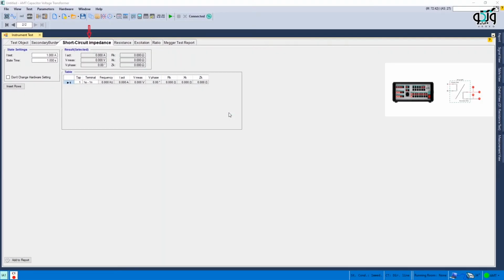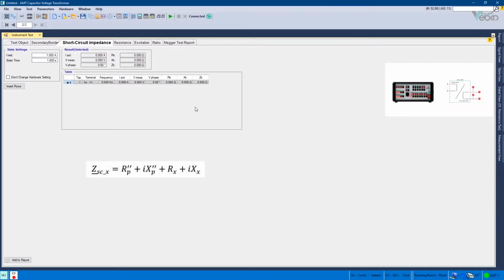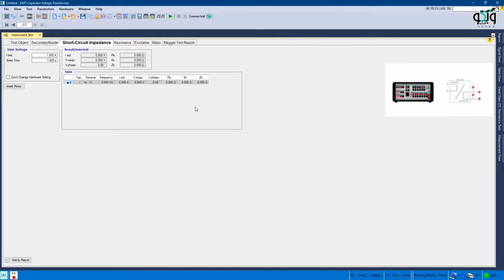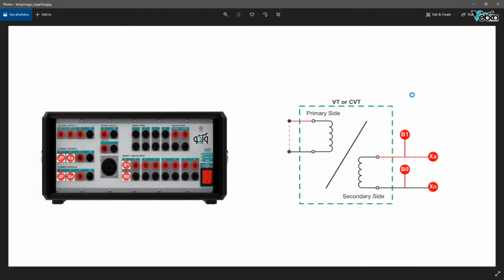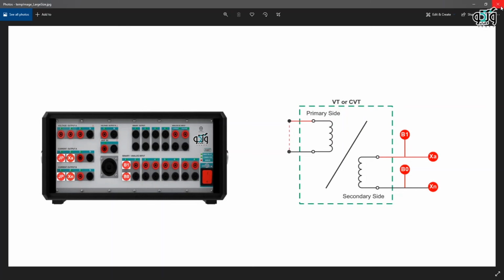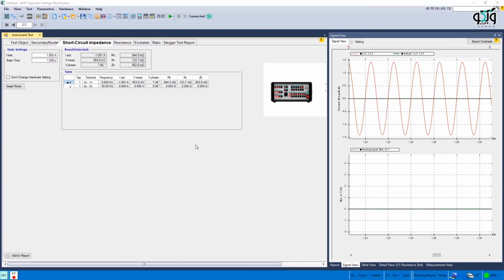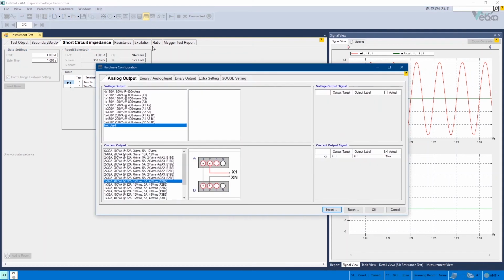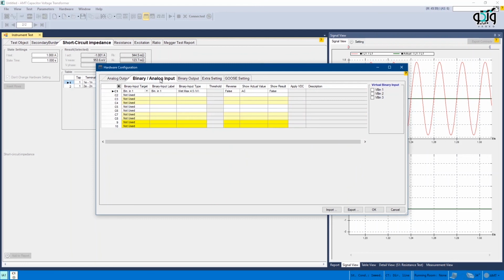Short-Circuit Impedance Tab | RELAY TESTER | ELECTRICAL ENGINEER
To perform a short-circuit impedance test, as can be seen in the picture, the primary winding is short-circuited. AC current injection is done through the secondary coil...